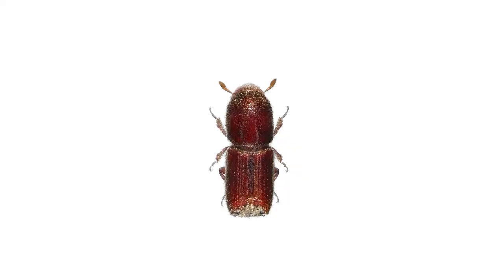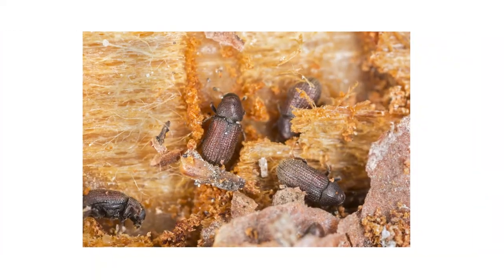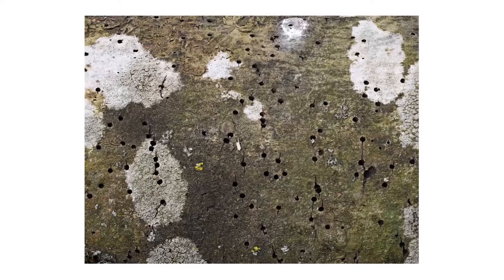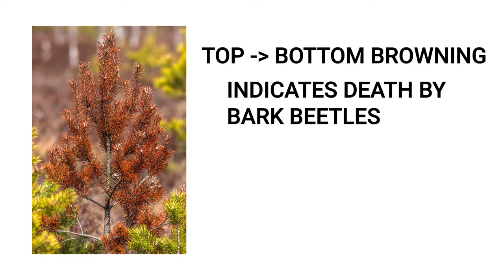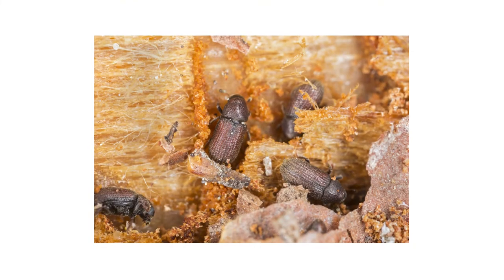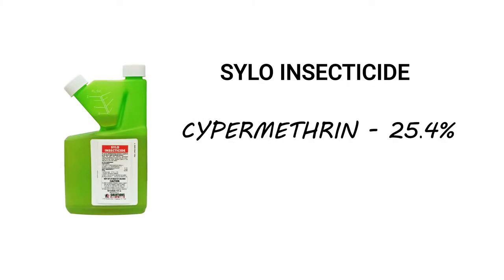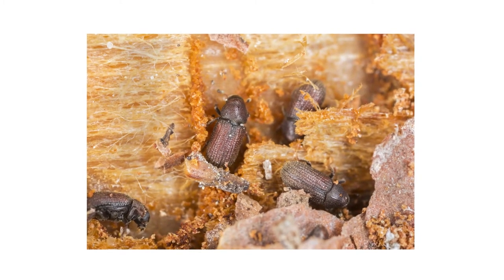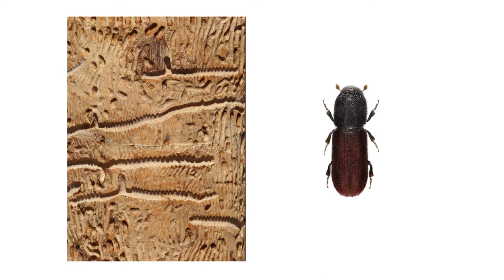How to Get Rid of Bark Beetles (4 Easy Steps)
Introduction: 0:00
Step 1: Identification: 0:36
Step 2: Inspection: 1:41
Step 3: Treatment: 4:01
Step 4: Prevention: 7:23

Bark beetles may be small, but they’re responsible for destroying millions of acres of forest in the United States. Not only are they major threats to our forests, but these pests will kill trees in our yards and public spaces as well.

Bark beetles are tiny pests, with most growing to the size of a single grain of rice. Their bodies are cylindrical in shape, and their body colors are usually dark red, black, or brown. These beetles do have wings and are capable of flight. The wings are protected underneath the elytra when at rest. Bark beetle larvae are pasty white in color with brown heads.

You can observe bark beetle activity by simply observing the trees on your property. If possible, it may be worth inspecting trees nearby your property as well. You’ll want to look out for the early signs of a bark beetle infestation. This includes frass, which is composed of sawdust and droppings, and in some trees, pitch tubes. Another way to check for bark beetle activity is to look for entry holes. Stressed trees may be unable to produce pitch, so the entry holes of adult bark beetles will have to suffice. If possible, you can remove a portion of the tree’s bark, and you may be able to observe galleries created by the bark beetles.

To stop a bark beetle infestation from killing your trees, you can use a chemical application to prevent adult beetles from penetrating past the bark. We recommend you use a product like Sylo Insecticide. Sylo is a Cypermethrin-based product that is labeled to prevent bark beetles in general from penetrating past a treated tree’s bark. For bark beetle control, you can apply a 0.1% emulsion of Sylo insecticide. Spray the bark of the tree where bark beetles are expected to invade. Remember that different species may target different spots on a tree. These spots can include the lower tree trunk, the mid tree trunk, the upper tree trunk, the tree’s branches, or even small twigs. Be sure to spray the bark thoroughly, but not to the point of runoff. When applied properly, bark beetles will be unable to infest treated trees for up to 90 days under normal weather conditions. Pests that come in contact with Sylo’s residual barrier will have their nervous system damaged and will die within 20 minutes.